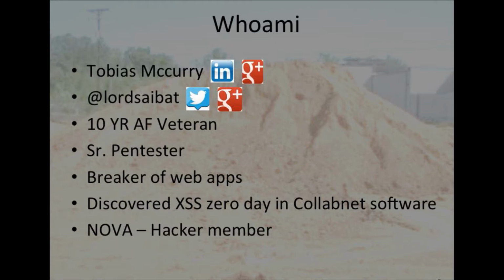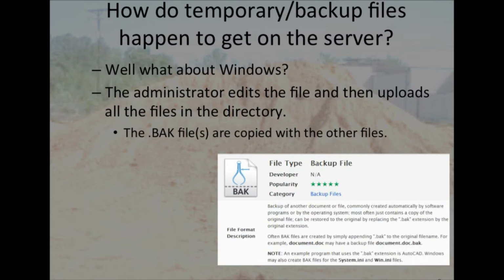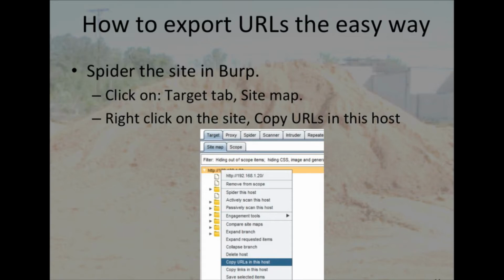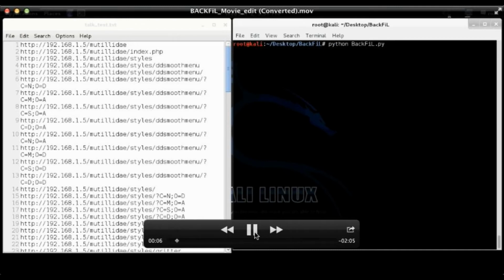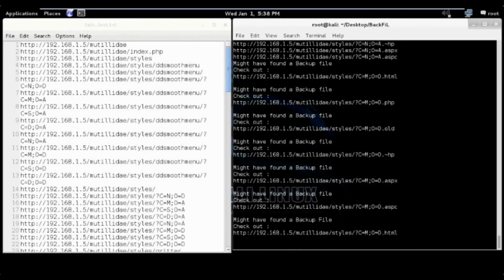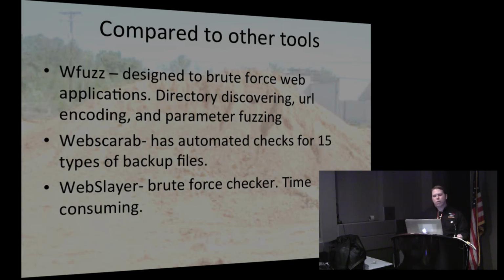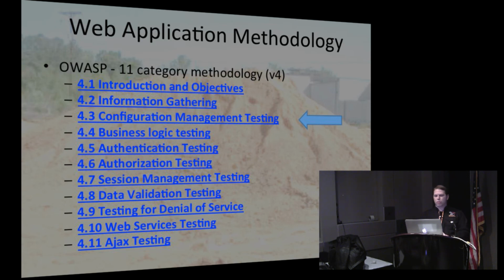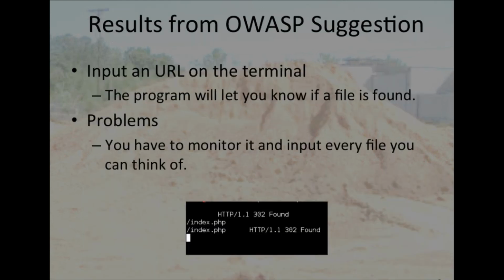NoVA Hackers Tobias McCurry - BACKFIL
BACKFIL - Finding those backup files